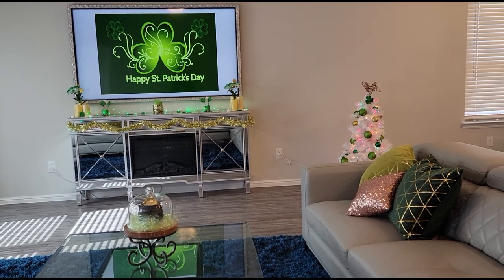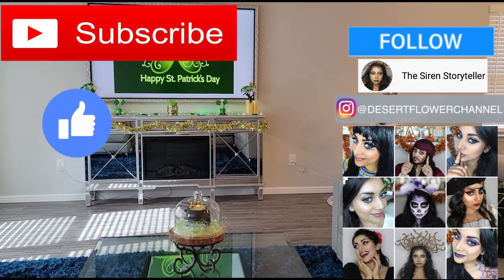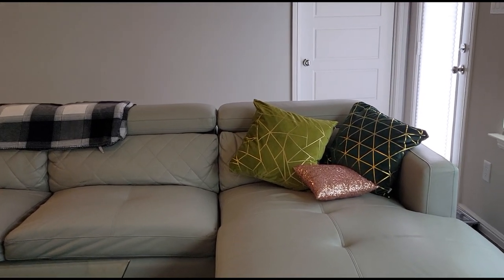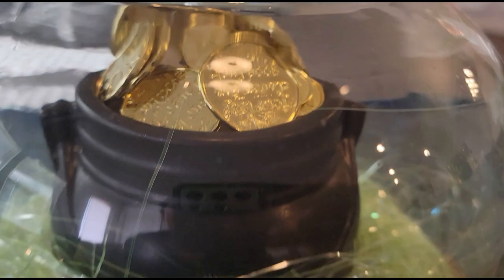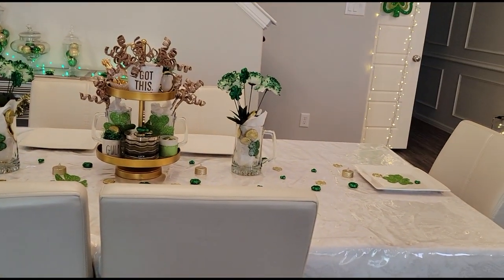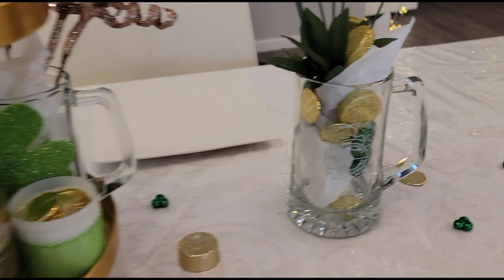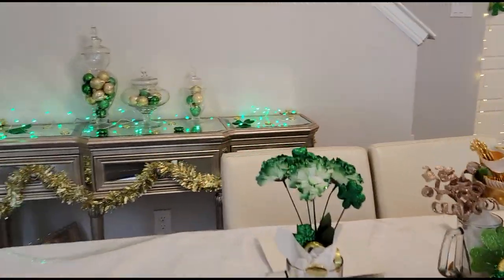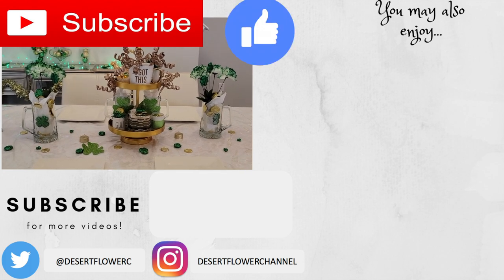St Patrick's Day House Tour!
OPEN ME!!! :)

Here is my St. Patrick's Day house tour for 2022!

Get your own Boxycharm!
Sange-VSEZIIXA